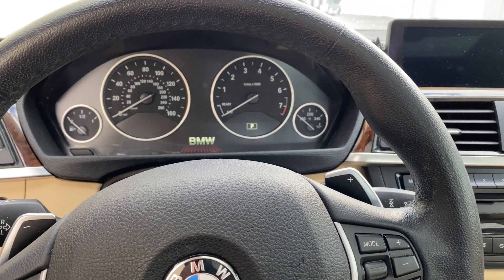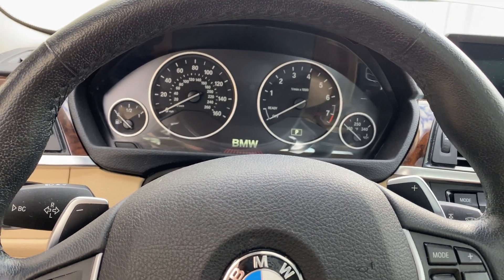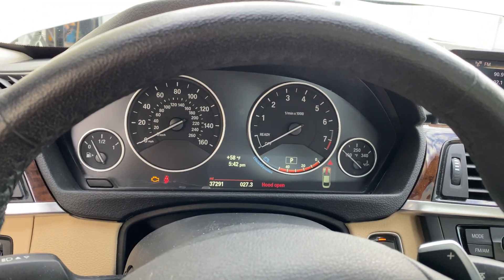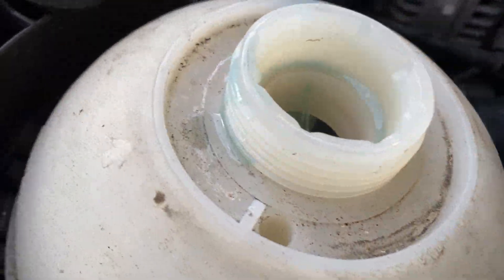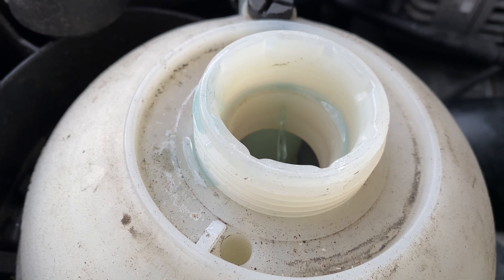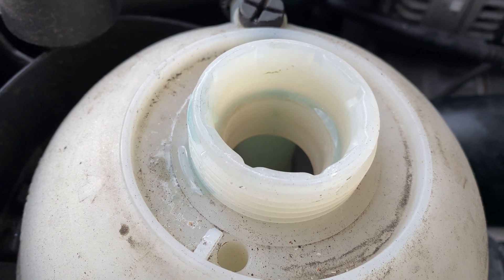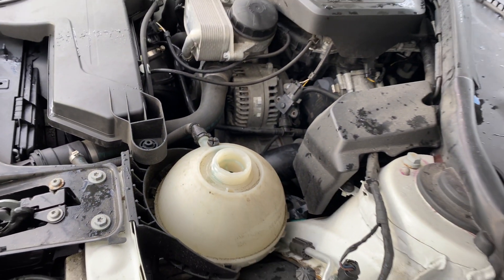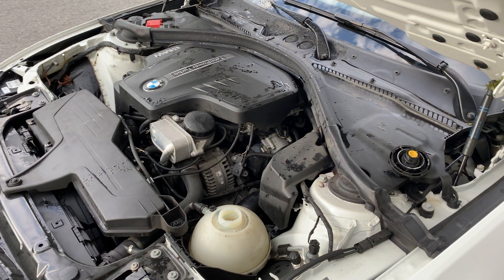HOW TO BLEED BMW COOLING SYSTEM WITH ELECTRIC WATER PUMP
Bleeding Coolant or Checking Water Pump Operation:

Here’s the instructions
1. Turn ignition On
2. Do not start vehicle
3. Turn heat to max
4. Put fan speed on the lowest speed
5. Press gas pedal for 10 seconds
You should hear the electric water pump kick on and see the coolant stream in the reservoir with the cap off.